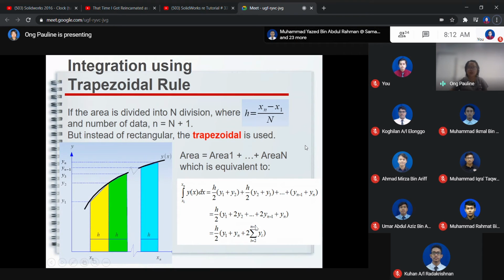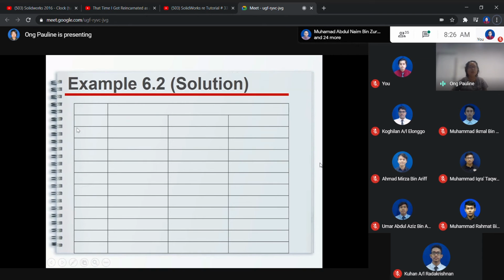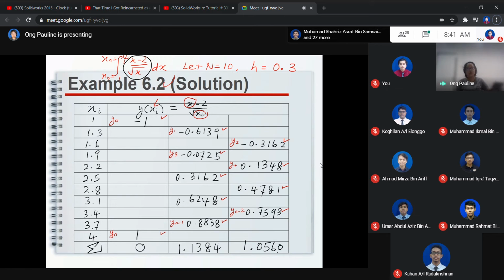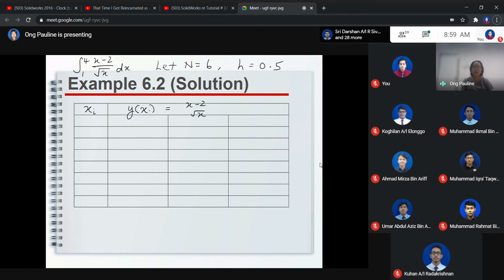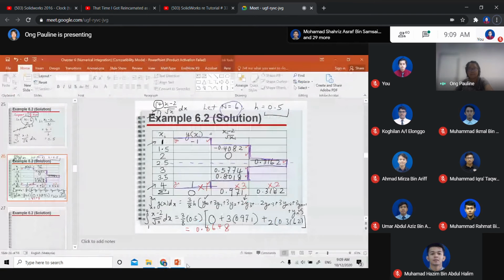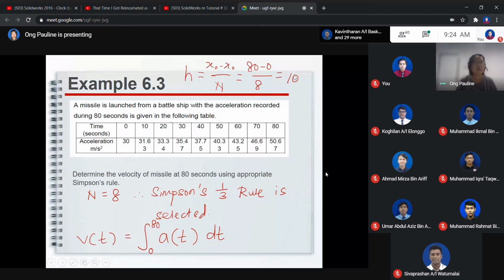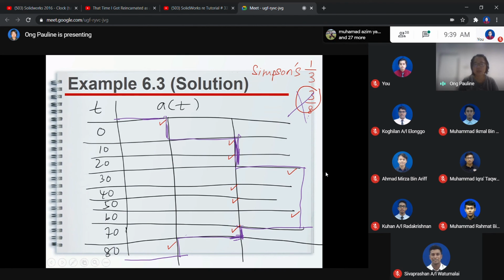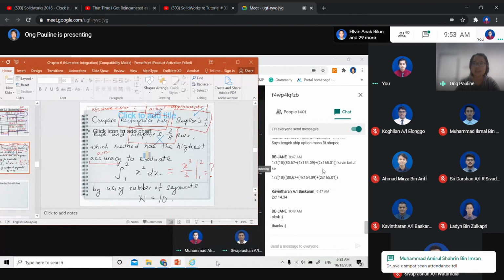Topic 6- Numerical Method(math 4)-part 2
credit by dr ong